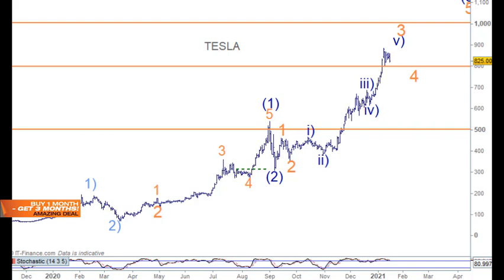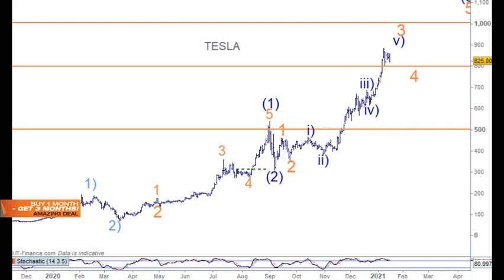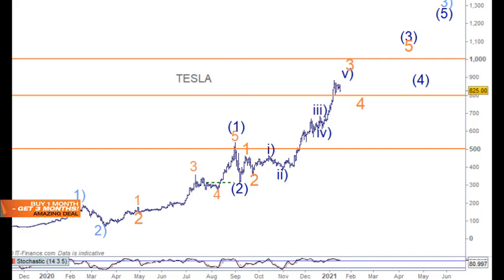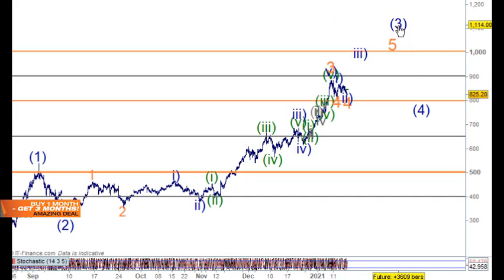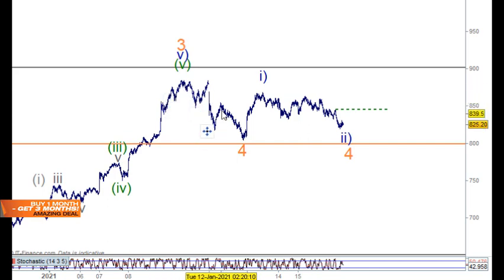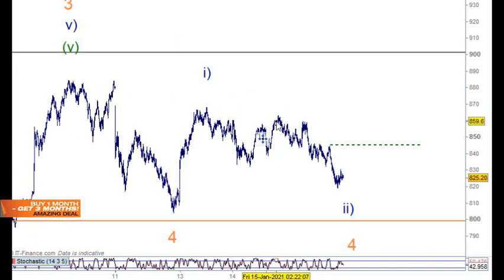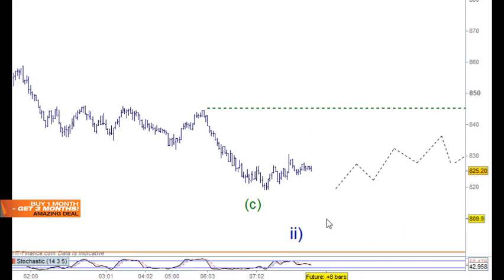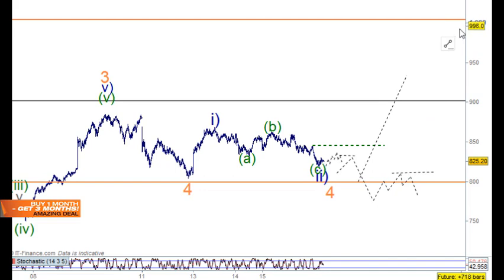Tesla TSLA Analysis Elliott Wave 19 Jan TradingLounge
TESLA  [TSLA] Technical Analysis Elliott Wave
Overview: A small wave four bullish correction unfolding above 800, once completed a move higher to 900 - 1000
Elliott Wave Wave iii) of 5 of (3)
Tesla trading strategy: hold long to 1000